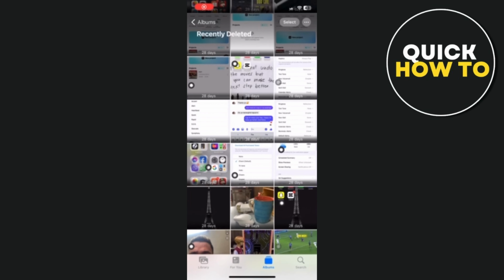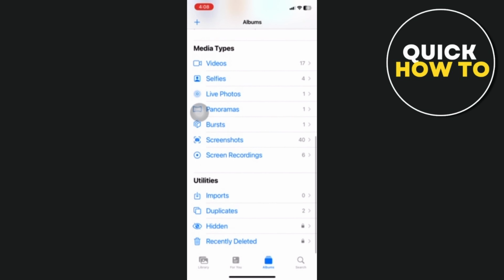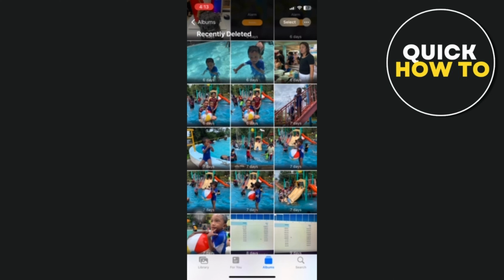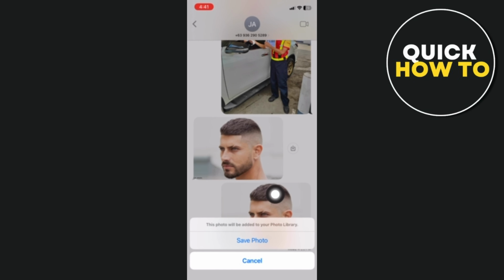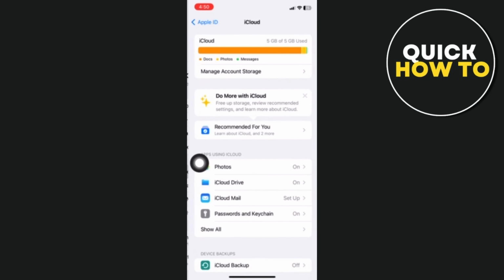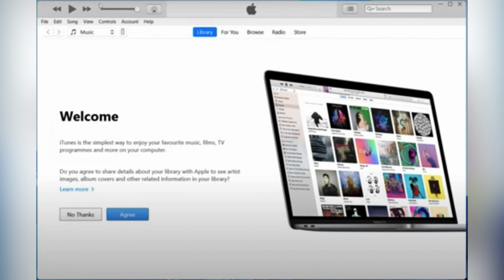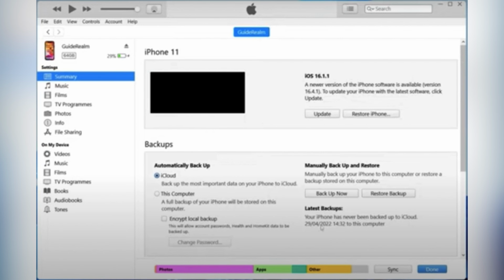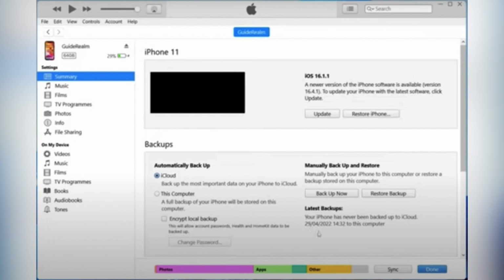How To Recover Deleted Photos From iPhone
Learn How To Recover Deleted Photos From iPhone.